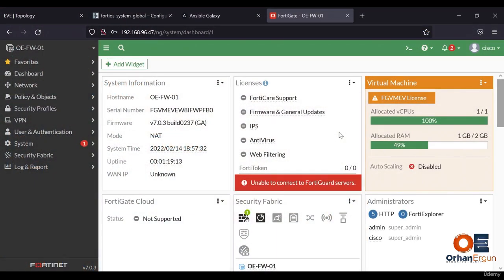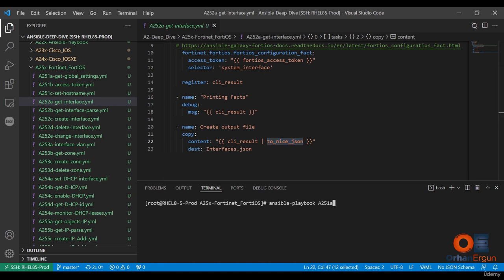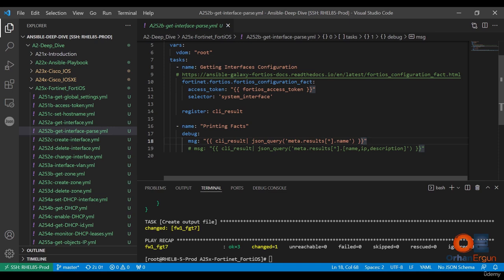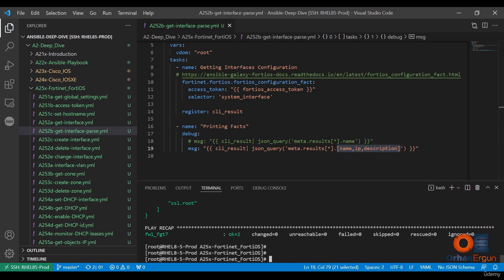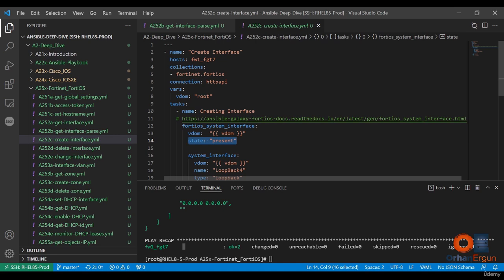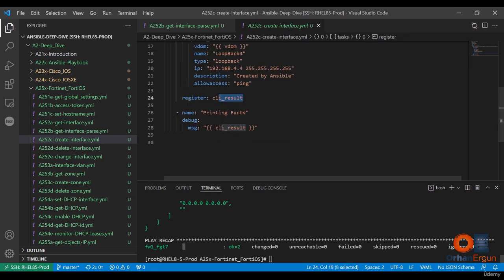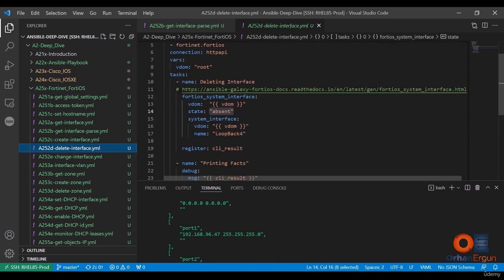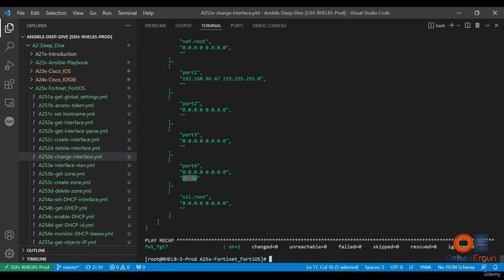4 Fortinet FortiOS Interfaces CRUD